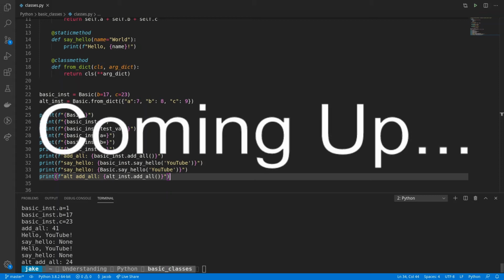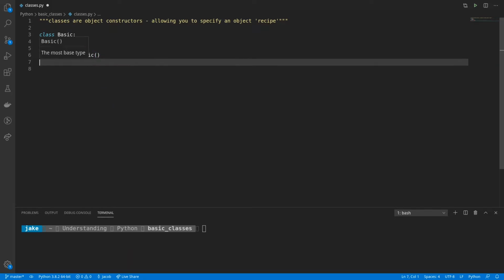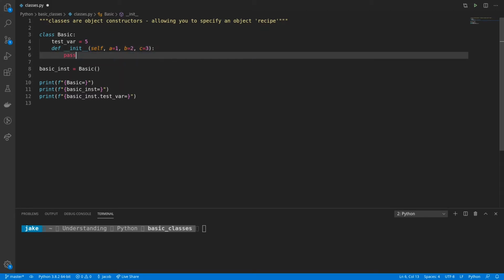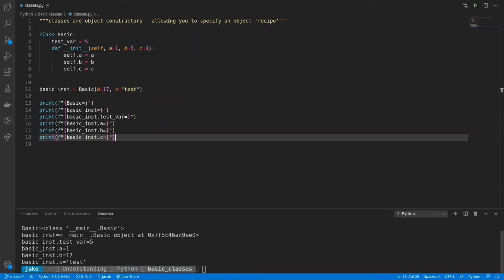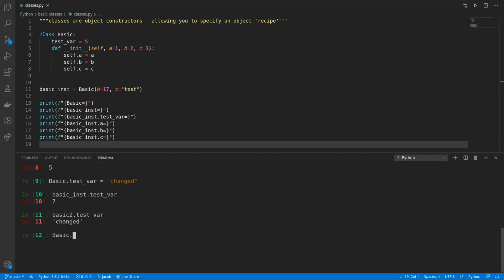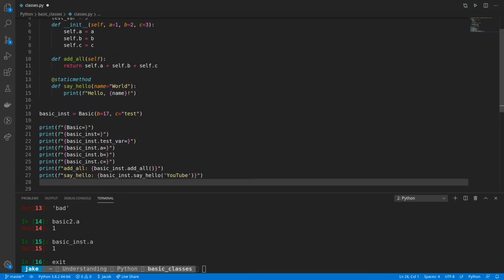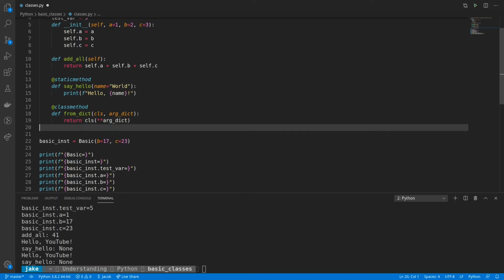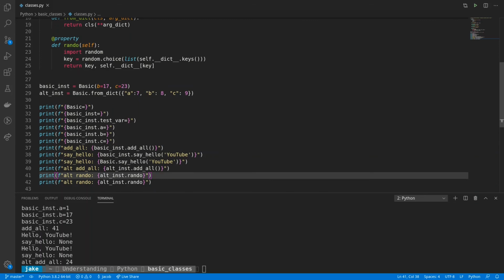Understanding Python: Basic Classes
In this video, I go over classes.
Included in the lesson are class vs instance attributes, methods, and more.
A prerequisite to this video is my videos on functions and decorators.